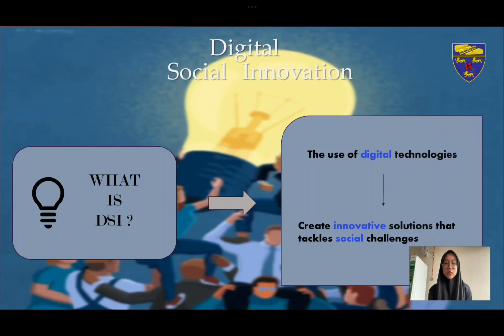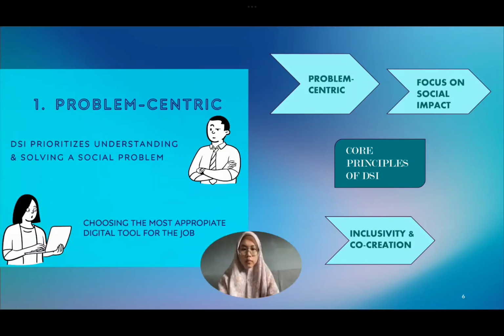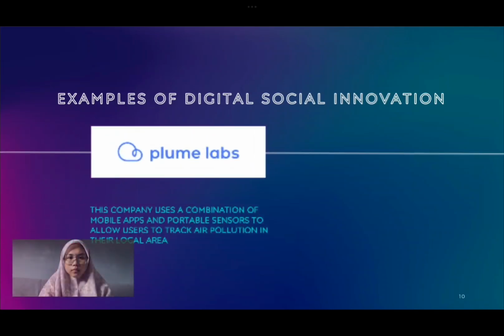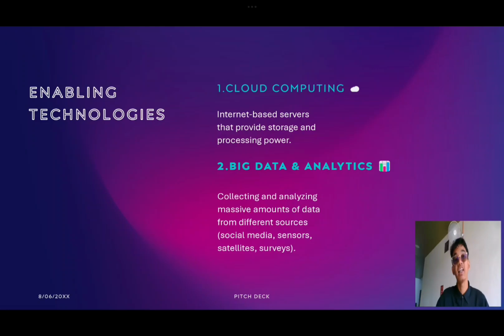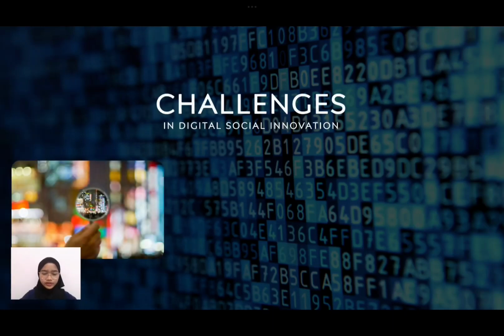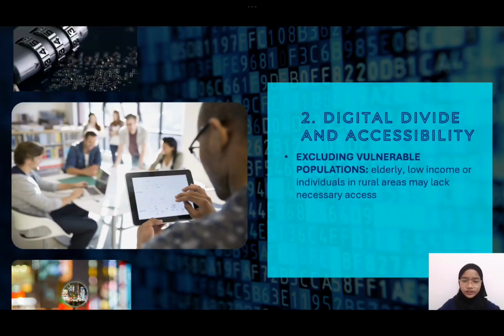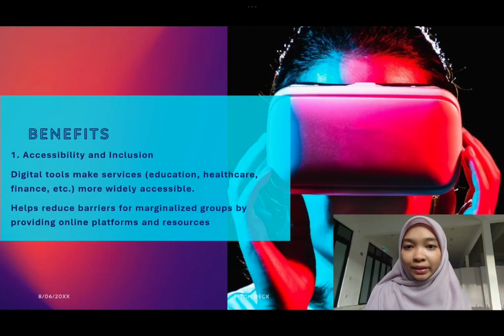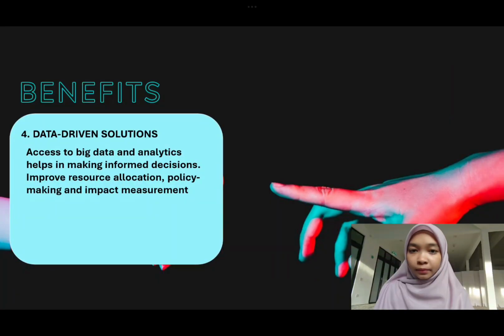01_HD3_G01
Topic: Digital Social Innovation
Tutorial Group: HD3
Group: Dream Team 01
Group Members :
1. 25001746 Muhammad Faris Ikram bin Khalili
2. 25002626 Aira Adenin binti Hisam
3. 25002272 Fauziah Hanim binti Lokman Hakim
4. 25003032 Nur Fatnin Nabilah binti Irwan Affandi